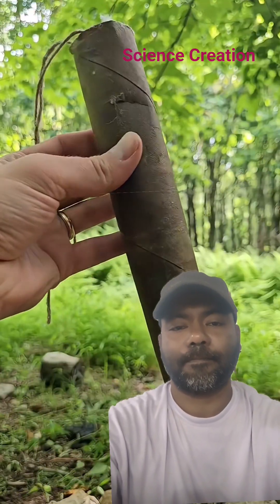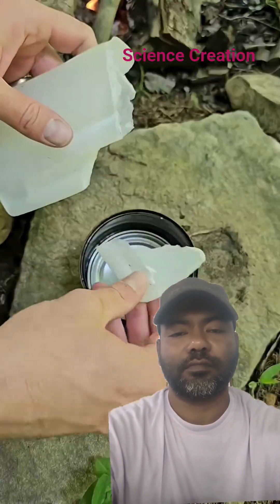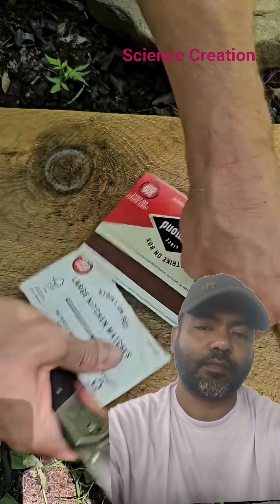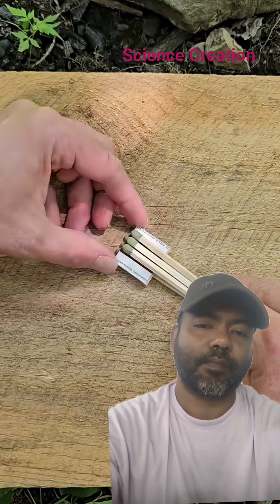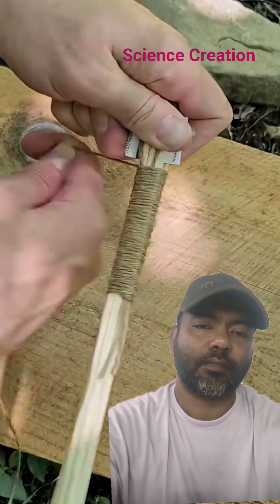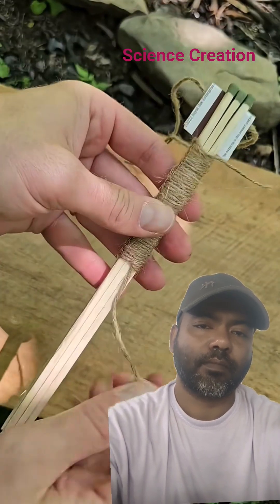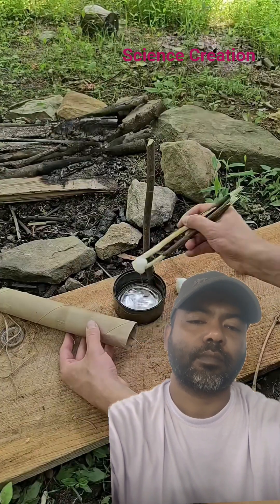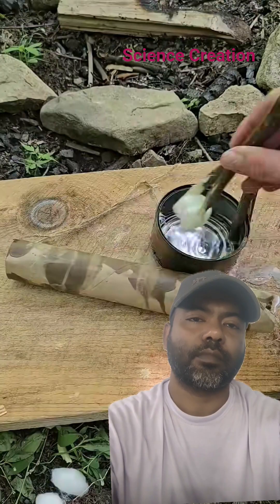How to Make a Pull Cord Fire Log Igniter – No Matches Needed!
In this video, I’ll show you how to make a simple and effective pull-string fire starter using basic materials:

Cotton (for ignition)

Candle wax (to hold the flame)

A paper stick (as the pull string)

4 large matchsticks (for the actual fire)